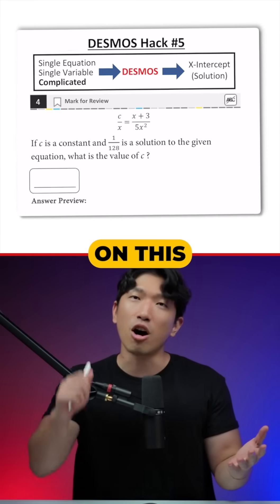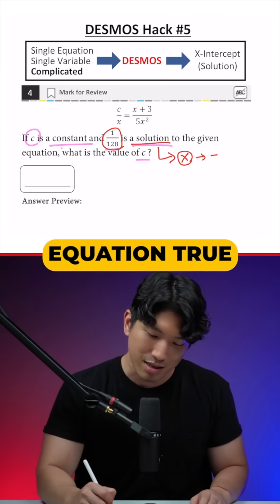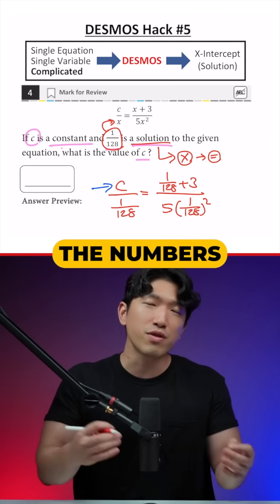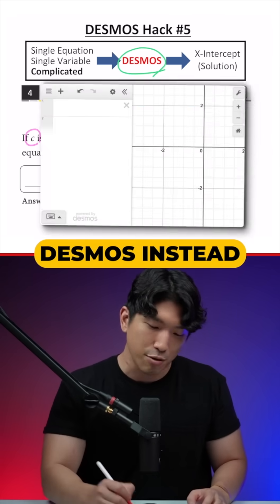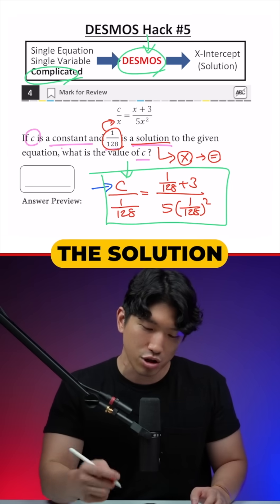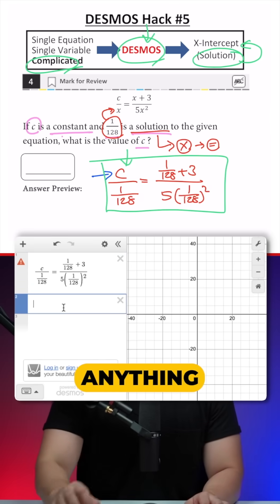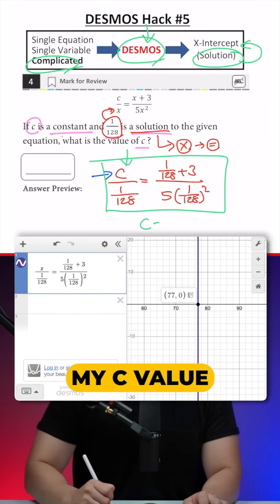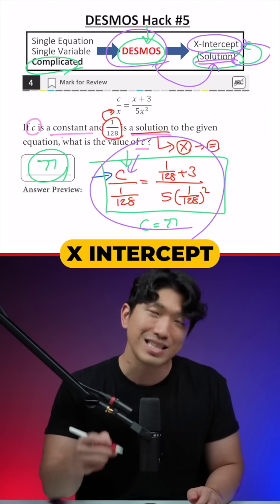[December SAT Math] DESMOS Shortcut for SATurday